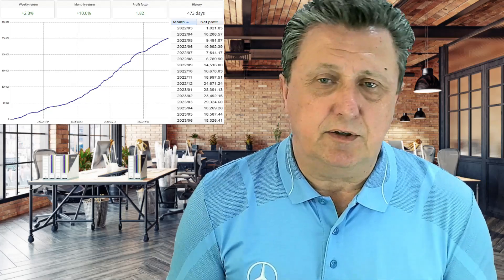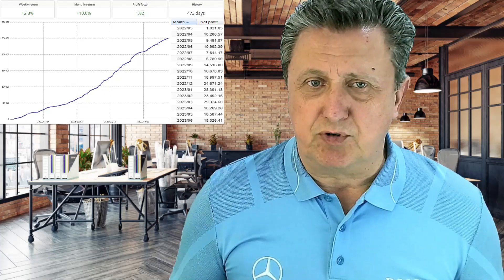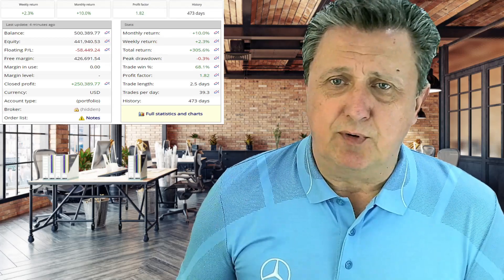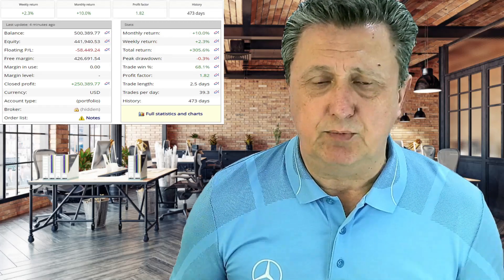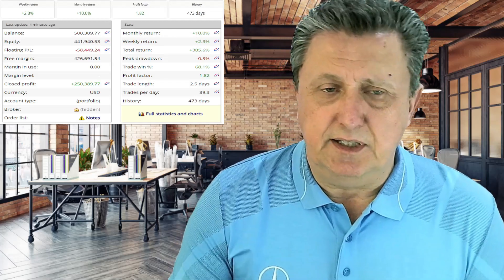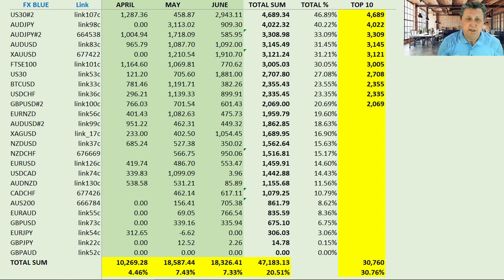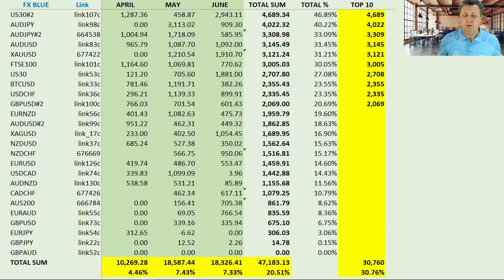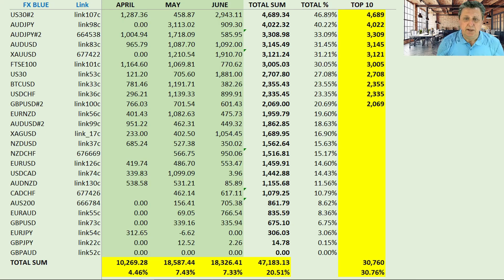UNVEILING THE PROFIT RETRIEVER Q2 PROFIT 💥 WHAT YOU NEED TO KNOW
Discover the Inside Scoop on the Profit Retriever Q2 Profit

Chapters:
0:00 Introduction
0:59 Total Portfolio Profit
1:43 Balance & Equity
3:38 4 Week reviews
4:24 Q2 Results
9:22 First 6 months of Profit
10:29 Quarterly results
11:48 Our Comments
13:10 Investment Disclaimer
13:37 Outro

In this video, we will explore the potential of making money with the Profit Retriever Robot/EA and provide insights into what you can expect for the second quarter of 2023. We regularly share our top 5 Profit Retriever EA profits on a weekly and monthly basis, allowing you to gauge the earning potential of this EA. However, our analysis goes beyond this by showcasing our trading results with the highest-performing indices, metals, and currencies.

To know more about how this Expert4x Profit Retriever robot can trade bitcoin, index, metal and looks to be one of the best working trading robots, please check out our website which also contains a wide range of supporting video material.